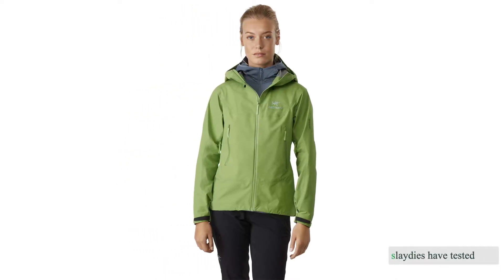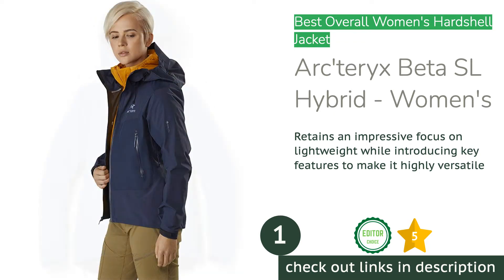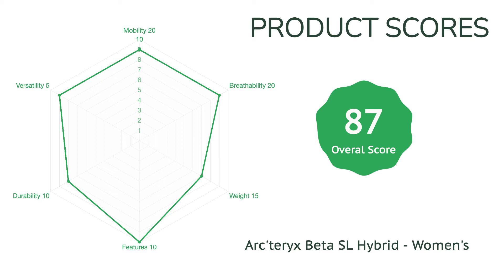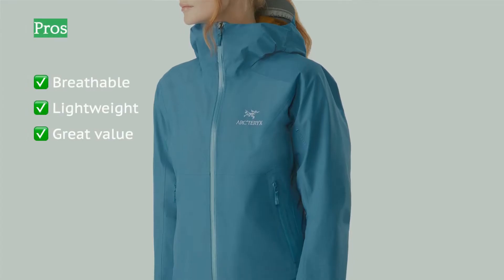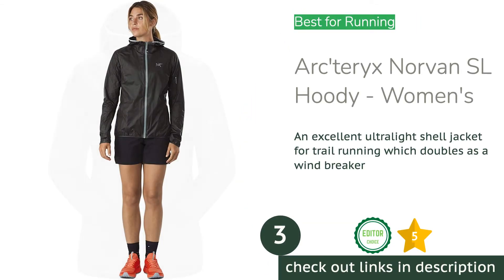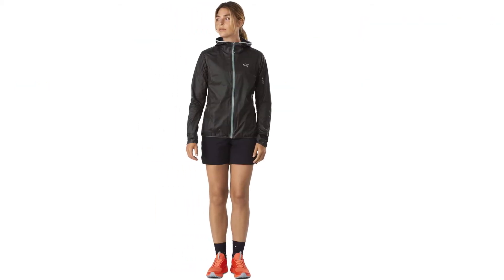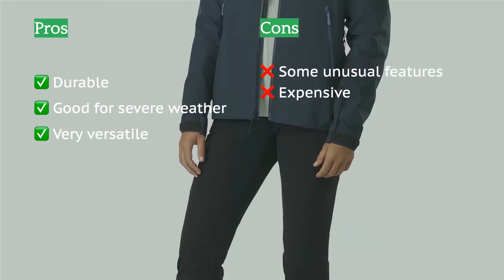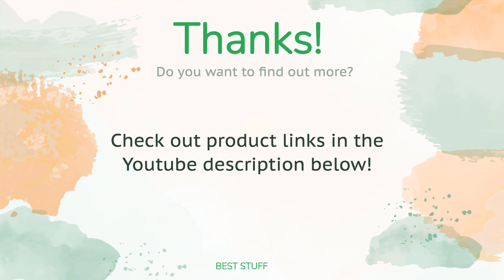🌵4 Best Hardshell Jackets For Women 2021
🌵4 Best Hardshell Jackets For Women 2021. Here are our editor picks:

00:00 Introduction
00:46 #1 - Best Overall Women's Hardshell Jacket: Arc'teryx Beta SL Hybrid - Women's
🇺🇸 Amazon US
🌏 Amazon Global
01:48 #2 - Best Bang for the Buck: Arc'teryx Zeta SL - Women's
🇺🇸 Amazon US
🌏 Amazon Global
02:45 #3 - Best for Running: Arc'teryx Norvan SL Hoody - Women's
🇺🇸 Amazon US
🌏 Amazon Global
03:43 #4 - Tried and True High Performance: Arc'teryx Beta AR Jacket - Women's
🇺🇸 Amazon US
🌏 Amazon Global
05:01 Ending

Our slaydies have tested over 40 of the best women's hardshell jackets over the last six years. We bought 10 of the market's best to see how they'd fare in the mountains. We took them backpacking, ski mountaineering, touring, ice climbing, and more. When wearing each, we note relatively breathability, protection, mobility, and comfort. With testing occurring primarily in the Pacific Northwest, each jacket has seen its fair share of storms as well as time spent under a showerhead. Our results are reported here to help you find a hardshell that'll work for your needs and the climate that you explore in.